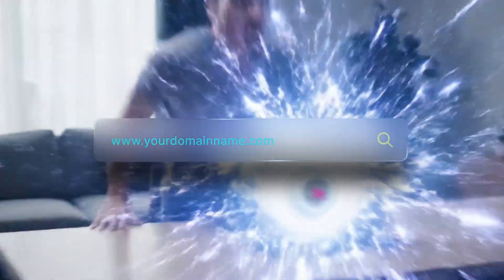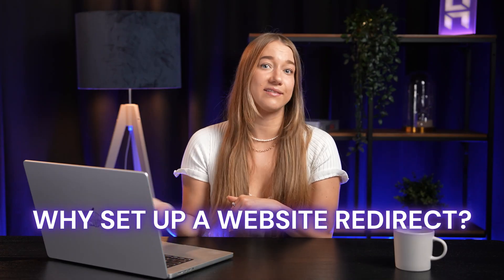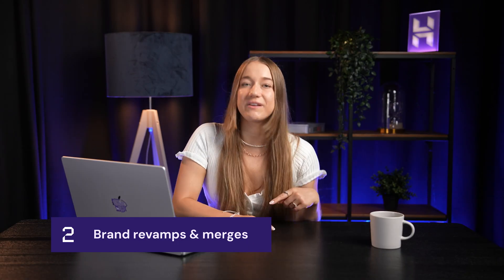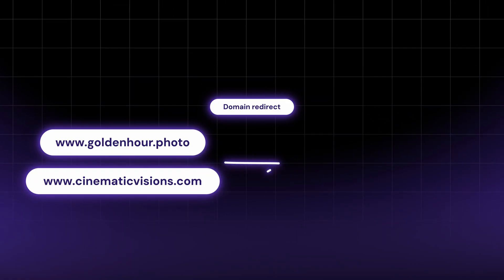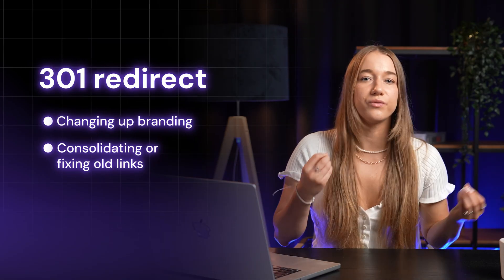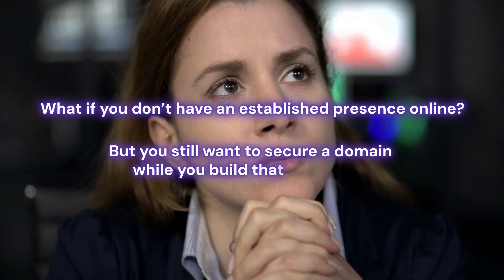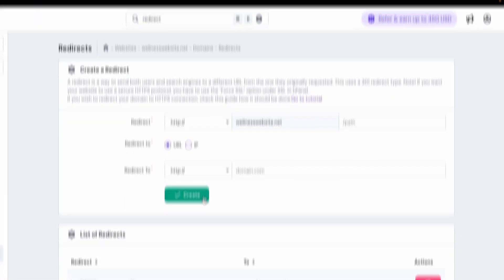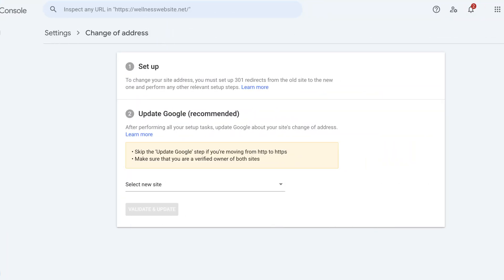Redirect Your Domain Without Losing Everything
Master domain redirects with just a few clicks!

Ever typed a website address and landed somewhere completely different? That's a domain redirect at work! In this video, we'll show you how to use domain redirects to protect your brand, maintain SEO value during transitions, run promotions, and even build your personal brand. Plus, we'll demonstrate exactly how to set up redirects in Hostinger with just a few clicks – no technical expertise required!
Do you have a unique use case for a website redirect?

🕒 Timestamps
00:00 - Introduction
00:41 - What is Domain Forwarding?
01:51 - Reason #1
03:08 - Reason #2
05:14 - Reason #3
05:42 - 301 vs 302 Redirects Explained
07:22 Reason #4
08:07 How to Redirect a Domain Using Hostinger
09:43 Testing & Troubleshooting

💥 Why Domain Redirects Matter
📌 Brand Protection: Secure similar domain variations (typos, different extensions) to capture all traffic meant for your site and prevent competitors from stealing visitors.
📌 Brand Evolution: Seamlessly transition during rebranding or mergers without losing years of SEO value – your old URLs automatically point to your new home.
📌 Temporary Redirects for Marketing: Use 302 redirects like a marketing superpower – run seasonal campaigns, A/B test new designs, or keep visitors engaged during site maintenance without affecting your main site's SEO. When the campaign ends, just delete the redirect and everything returns to normal!
📌 Personal Branding: No website yet? Redirect your domain directly to your social media profiles to centralize your online presence.
📌 Simple Setup: With Hostinger, domain redirects take just minutes through your hPanel dashboard – no coding required!